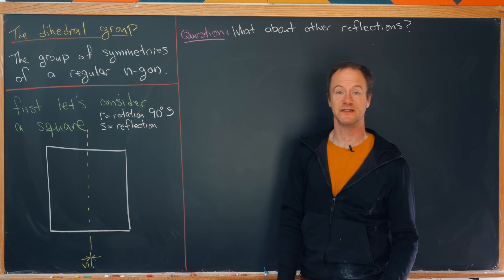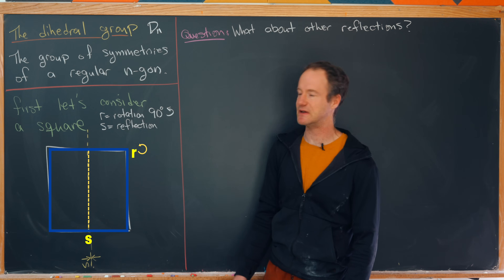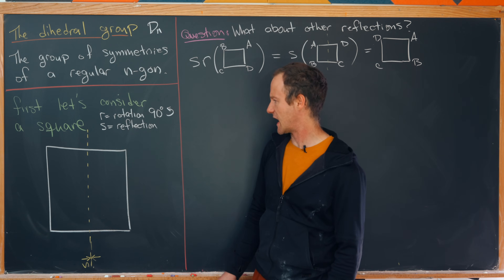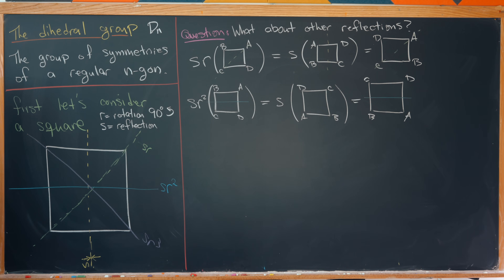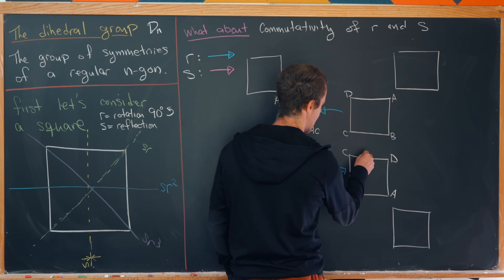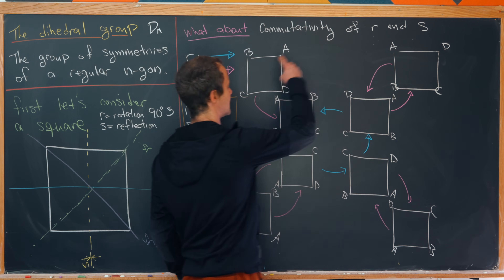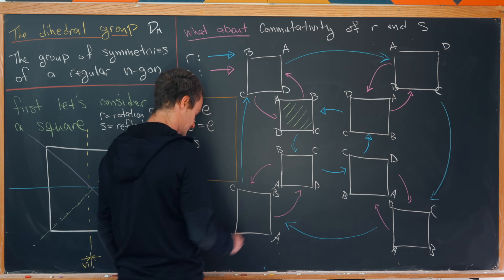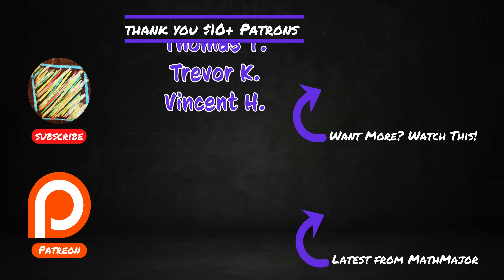one way a mathematician may study symmetry.